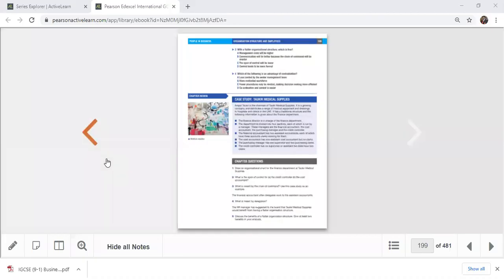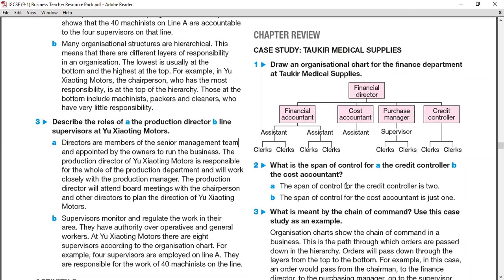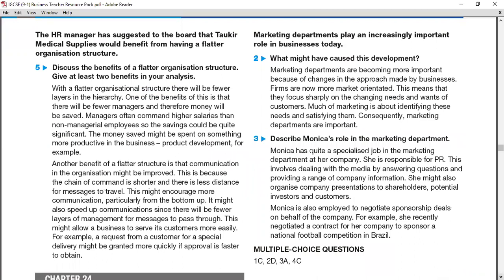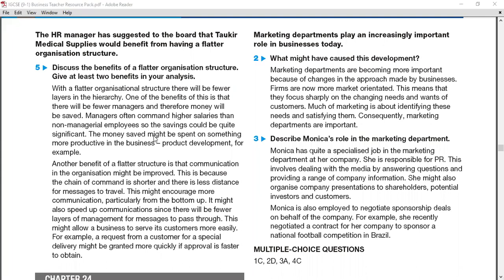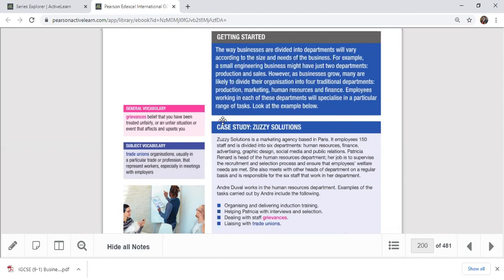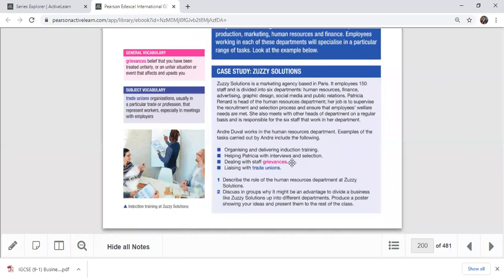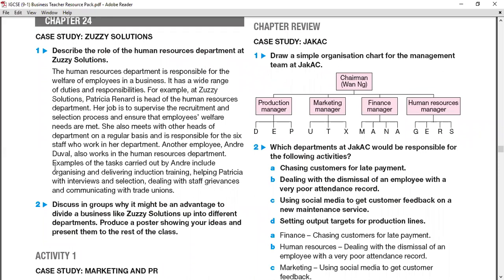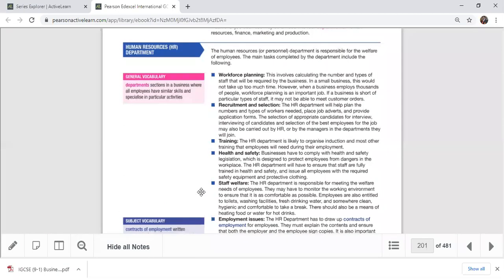How to divide your workload in a business ? |Departmental functions |Part 1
Chapter review organizational structure
Departmentalization
Functions of HR department